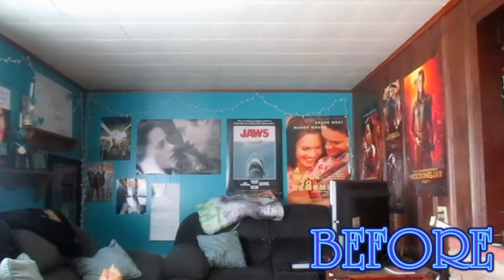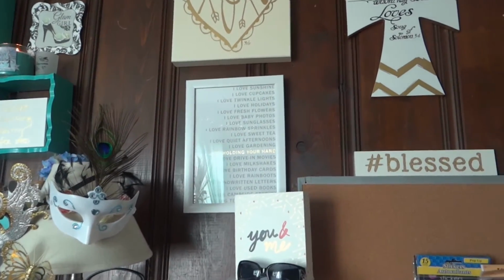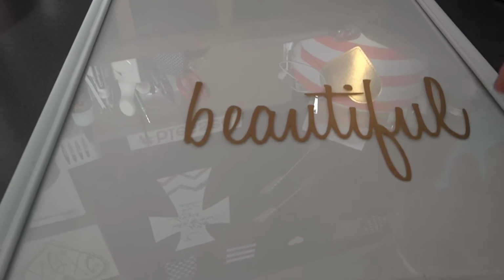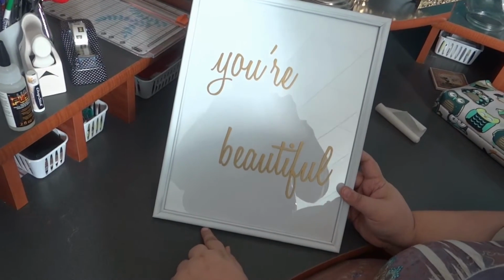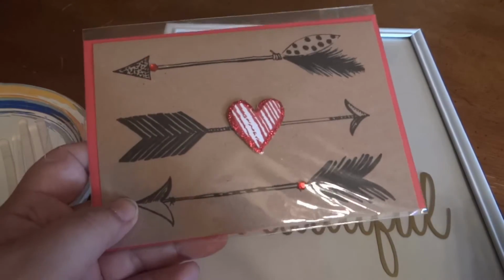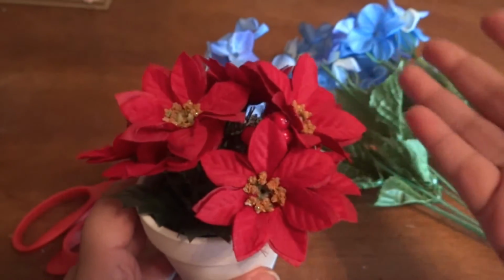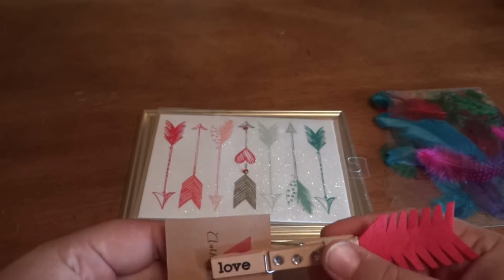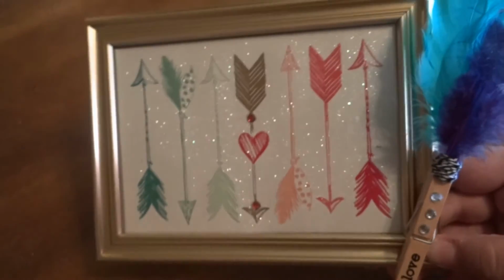Room Decor Tour/very chatty video/ 3 simple DIY's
I got a new look for my room and I thought I would share it with you!